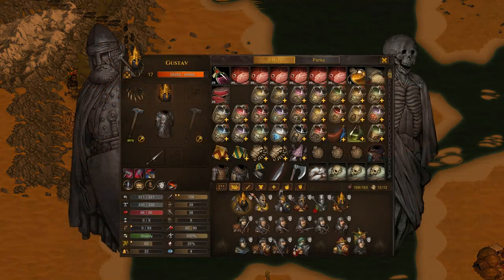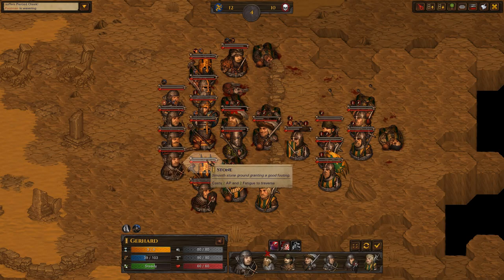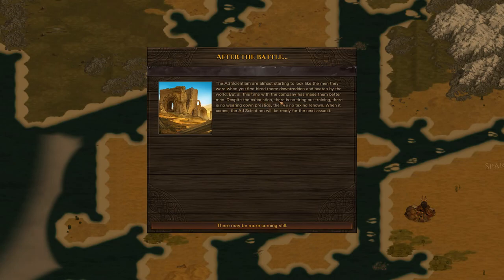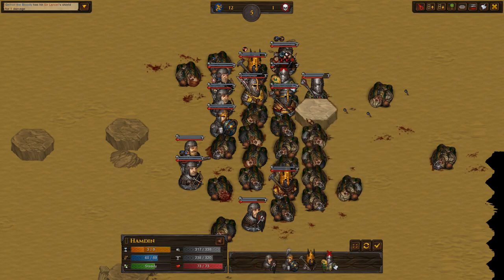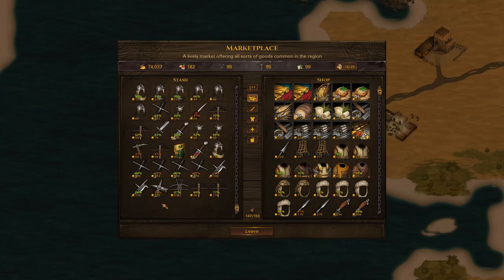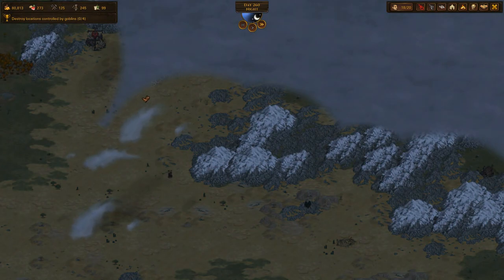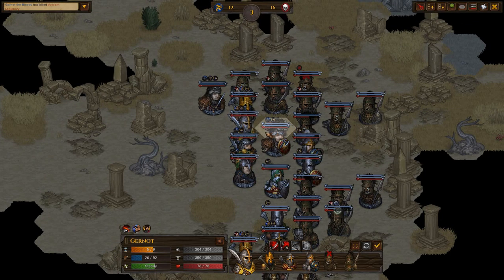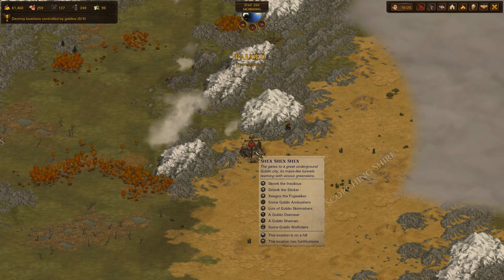Let's Play Battle Brothers of Flesh and Faith ep.110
We are playing Battle Brothers new Of Flesh and Faith DLC as the Anatomists. For science!